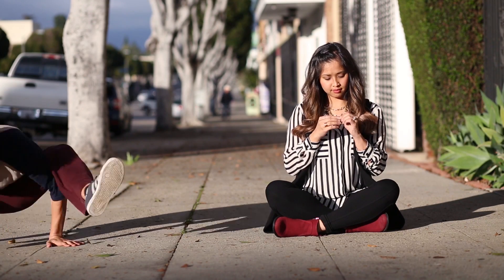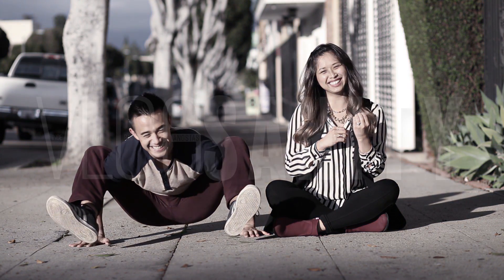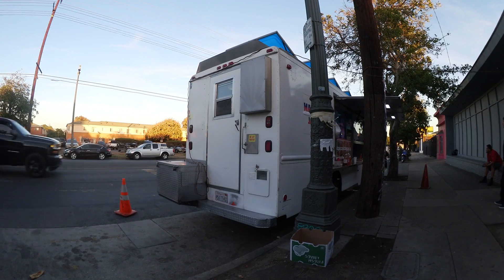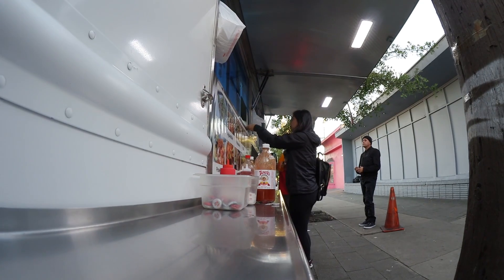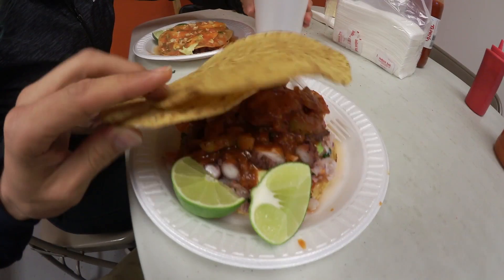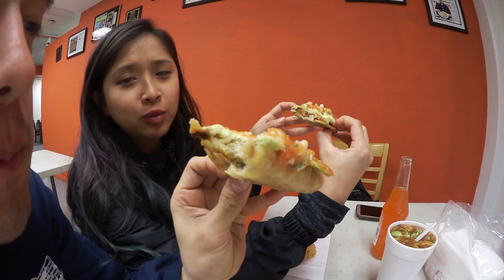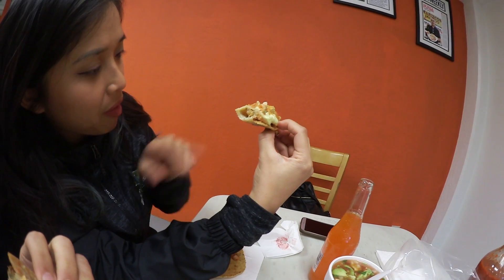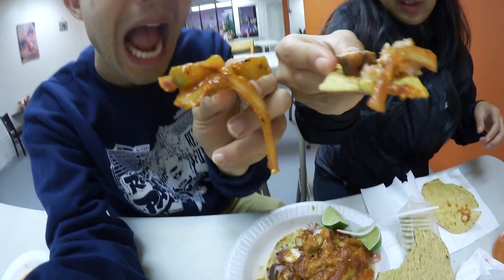Shrimp Tacos, Ceviche & Aguachile | Mariscos Jalisco In East LA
On day on our quest to find even better fish tacos in LA we stumbled upon this gem located on Olympic in East La. Shrimp tacos and some pretty amazing ceviche. Hope yall enjoy!

My Equipment:
Camera:
1. Canon 5D Makr III
2. Canon T3i
3. Go Pro
4. Canon Vixia Mini

Lens:
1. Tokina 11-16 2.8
2. Sigma 35mm 1.4
3. Canon 85mm 1.8
4. Canon 16-35

Tripods:
1. Big Boy
2. Travel
3. Vlog

Microphone:
1. Shotgun Mic
2. Tascam

Drone:
1. DJI Mavic Pro

Laptop:
1. Mac Book Pro

Editing Software:
1. Adobe Primiere